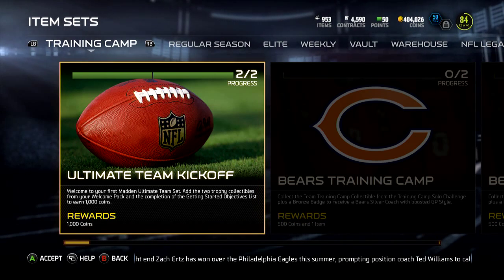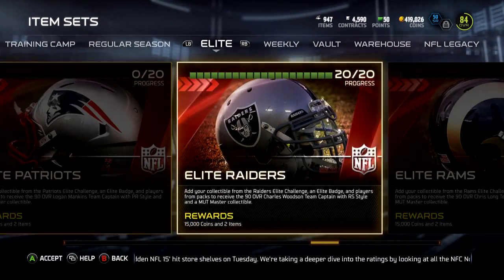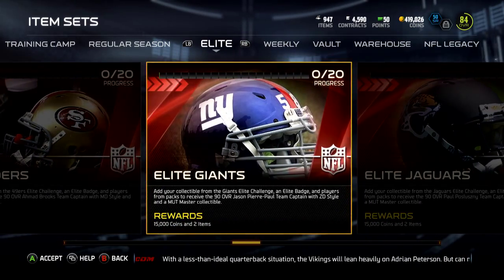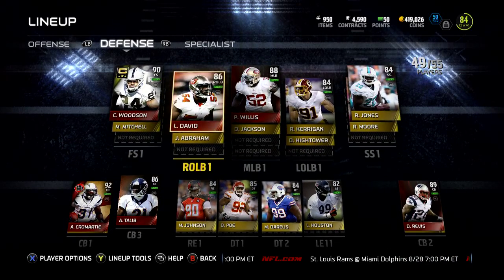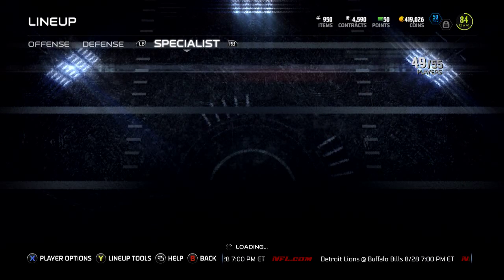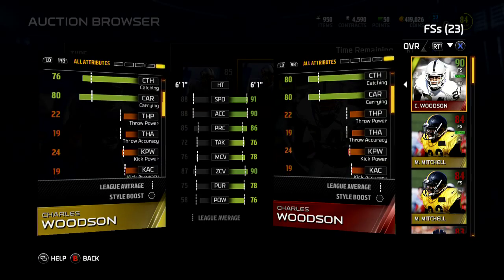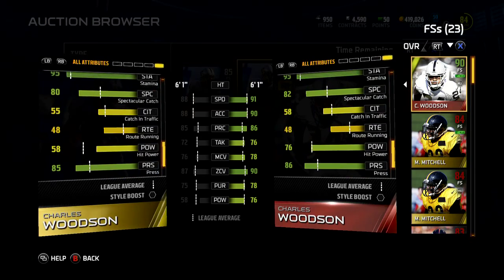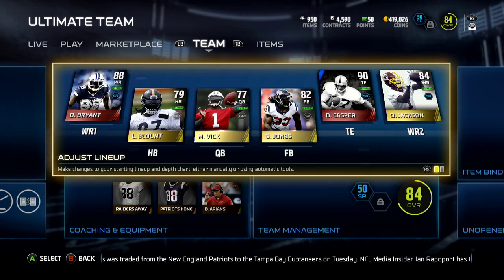Madden 15 Ultimate Team - Episode 10 - Raiders Elite Collection DONE 1/32